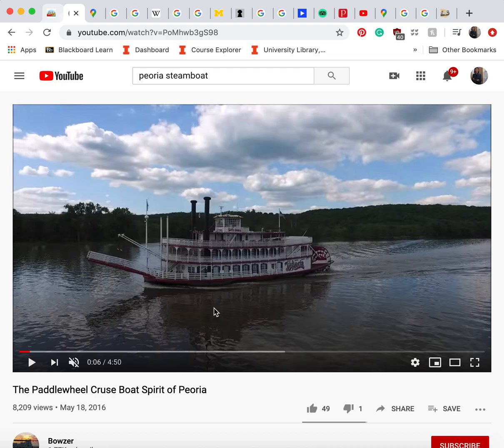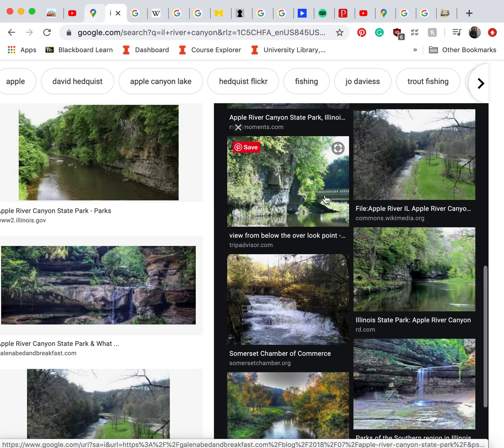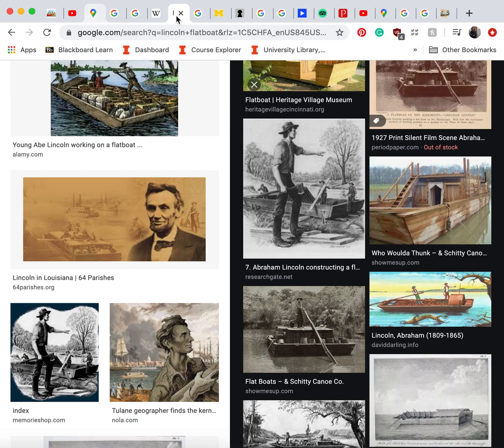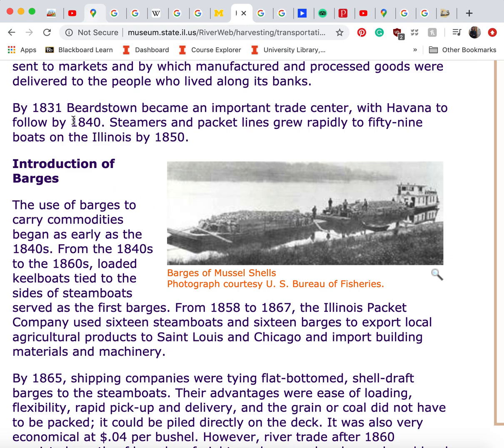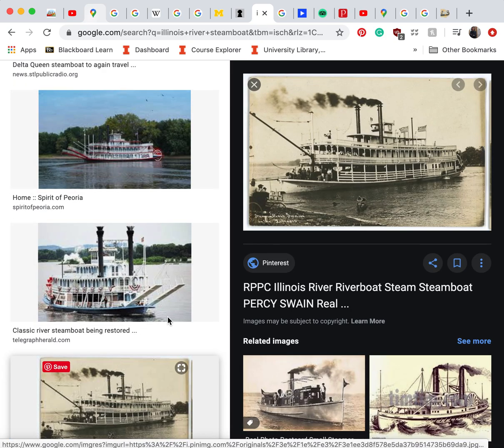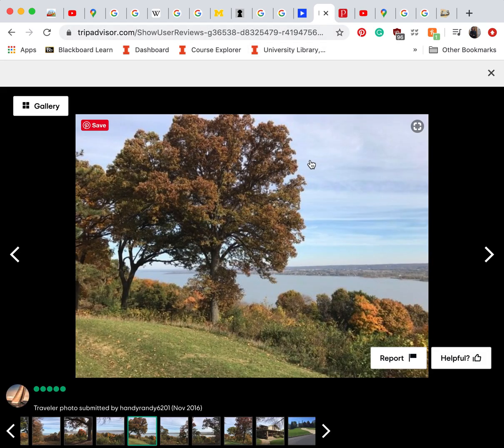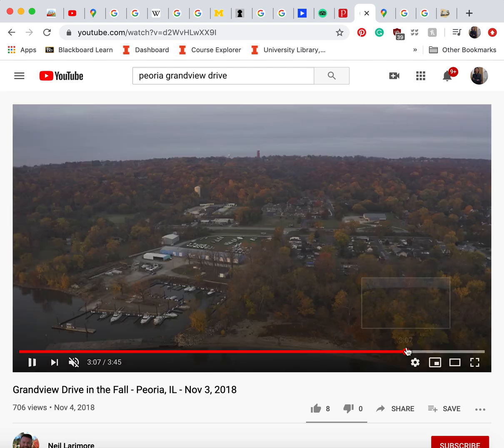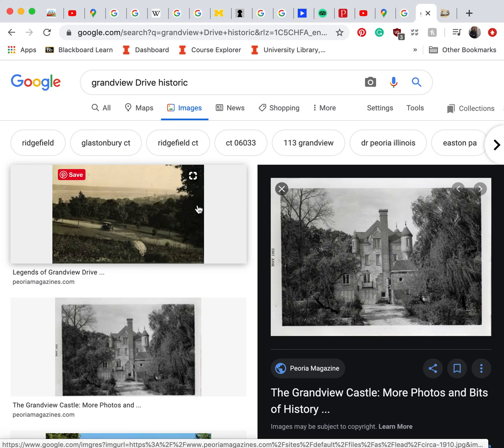Peoria Riverfront Field Trip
Class Presentation WW10